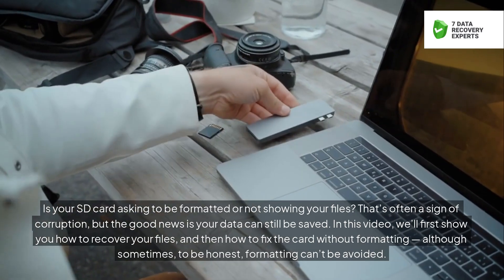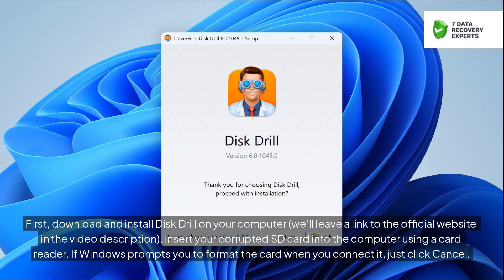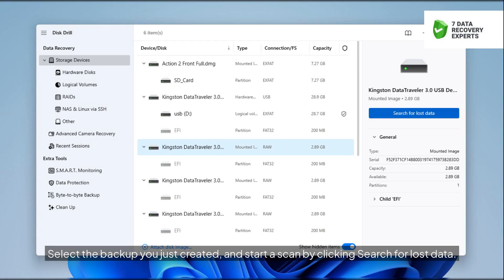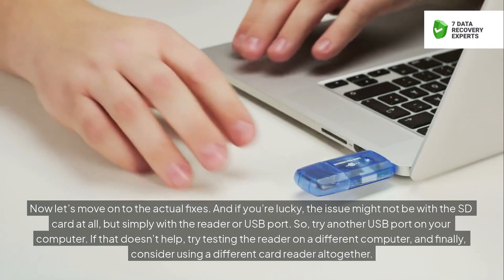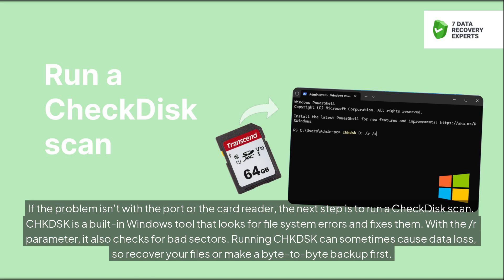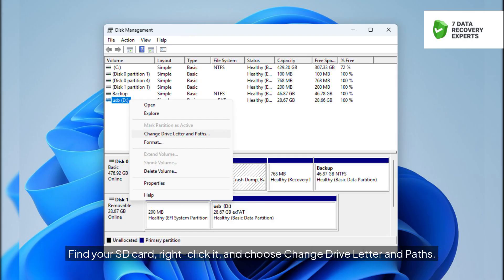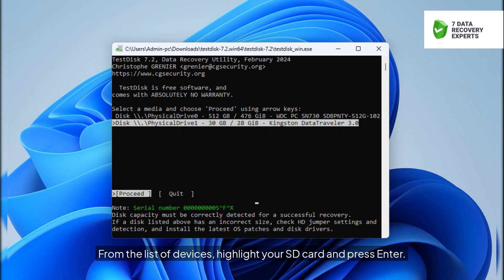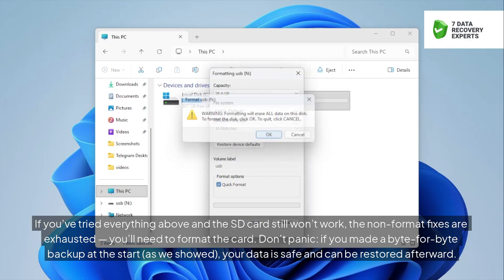Fix Corrupted SD Card Without Formatting — Keep Your Data Safe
Is your SD card asking to be formatted or not showing files? That usually means corruption — but don’t worry, your data can still be saved. In this video, we’ll first show you how to recover your files, and then how to fix a corrupted SD card without formatting, although sometimes formatting can’t be avoided.

📝 Link to our full guide with ways to format an SD card safely

*Chapters:*
00:00 - Intro
00:18 - Recover your data before fixing a corrupted SD card
02:06 - Method 1: Check the card reader and USB port
02:25 - Method 2: Run CHKDSK
03:06 - Method 3: Change or add a drive letter
03:36 - Method 4: Try TestDisk
04:32 - When formatting the SD card can’t be avoided
04:55 - Wrap up

💾 *Recover Your Data Before Fixing the SD Card*
Before fixing your SD card, recover your data first — otherwise, it might be permanently lost. Since SD cards are sensitive, create a byte-to-byte backup and recover from that copy. Disk Drill makes this easy and is the safest way to start if you want to know how to fix a corrupted SD card without losing data.

1.
2. Insert your corrupted SD card via a card reader and click Cancel if Windows asks to format it.
3. In Disk Drill, open Byte-to-Byte Backup and select your SD card.
4. Choose a folder with enough free space — the backup will match your card’s size.
5. Once it’s done, go to Storage Devices → Attach disk image and choose your backup.
6. Click Search for lost data to start scanning.
7. Choose Universal Scan first; if recovered videos appear corrupted, try Advanced Camera Recovery.
8. Use filters and preview to find the files you need.
9. Select them, click Recover, and save to another drive — never to the same SD card.

_Now your data is safe, and you can move on to fixing the SD card without formatting._

🔌 *Method 1: Check the Card Reader and USB Port*
In some cases, the problem isn’t with the SD card itself but with the reader or USB port. Try connecting it to a different port, test the reader on another computer, or use a different card reader — sometimes that’s all it takes to get the card working again.

⚙️ *Method 2: Run CHKDSK to Repair File System Errors*
If the issue isn’t with the port or reader, try scanning the SD card with CHKDSK — a built-in Windows tool that detects and repairs file system errors. Add the /r parameter to check for bad sectors too.

_Before running it, make sure to recover your data or create a byte-to-byte backup, since CHKDSK can sometimes cause data loss._

1. Right-click the Start button, choose Terminal (Admin).
2. Then type: chkdsk D: /r /x (Replace D: with your SD card’s letter) and press Enter. Once the scan is complete, review the summary and check if your SD card opens in File Explorer.

🔤 *Method 3: Change or Add a Drive Letter*
If CheckDisk didn’t fix the problem, try changing or adding a drive letter. Sometimes Windows doesn’t assign one automatically, or there’s a conflict with another device, which can make your SD card inaccessible.

1. To fix this, right-click Start and select Disk Management.
2. Find your SD card, right-click it, and choose Change Drive Letter and Paths.
3. If no letter is assigned, click Add. If there is one, click Change.
4. Pick a new letter from the list, and confirm with OK.

🧩 *Method 4: Repair a Damaged Partition with TestDisk*
If none of the previous fixes worked, the problem may lie in the partition table. When it’s corrupted, Windows can’t recognize the SD card and keeps asking to format it. To fix this without losing data, use TestDisk — a free and reliable partition repair tool.

1. Download and extract TestDisk, then open testdisk_win.
2. Press Enter to create a new log file.
3. Select your SD card from the list and press Enter.
4. Accept the default partition table type, and press Enter.
5. Choose Analyse, then Quick Search to find lost partitions.
6. If your missing partition appears, highlight it and press Enter.
7. elect Write, confirm with Y, then restart your computer. After reboot, check if your SD card is now accessible.

_If you came here searching for how to fix SD card without formatting but you’ve tried everything and your SD card still doesn’t work, the non-format fixes are over — you’ll need to format it. Don’t worry, if you created a byte-to-byte backup earlier, your data is safe and can be restored later._

So next time you wonder, can you fix a corrupted SD card, remember — yes, you can, and this guide shows exactly how.